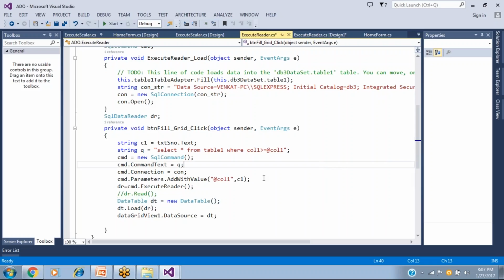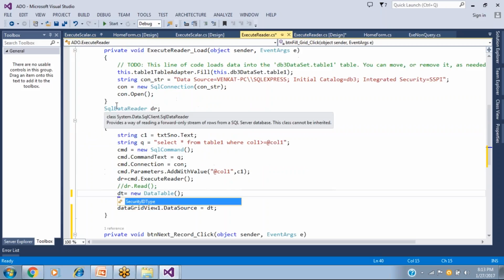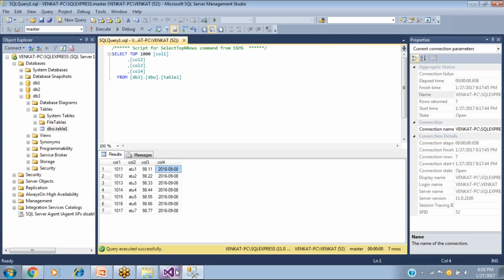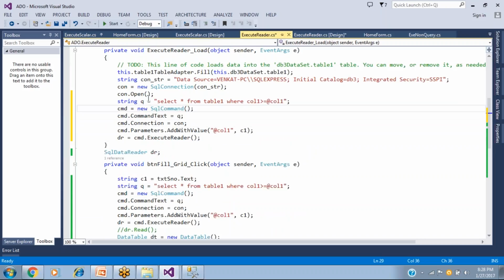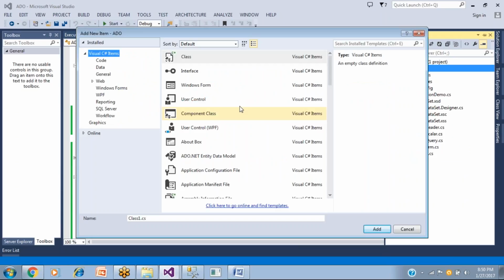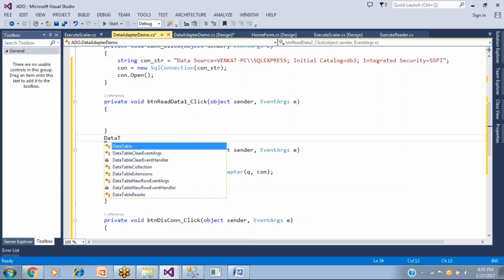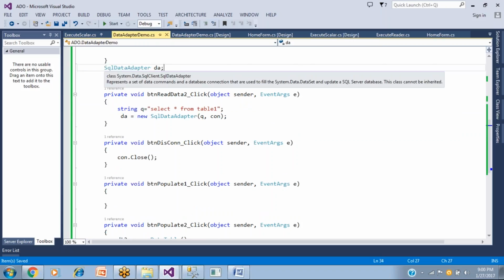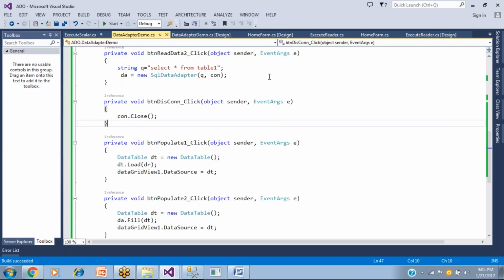2017 01 27 20 07 Meet Now